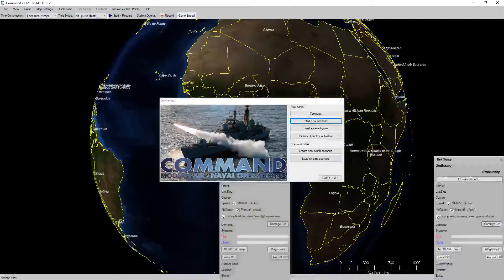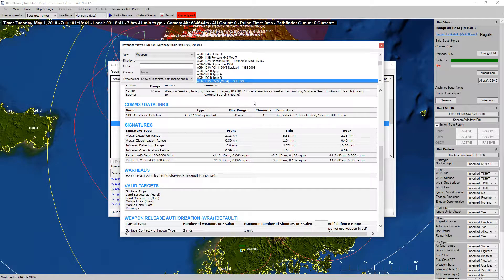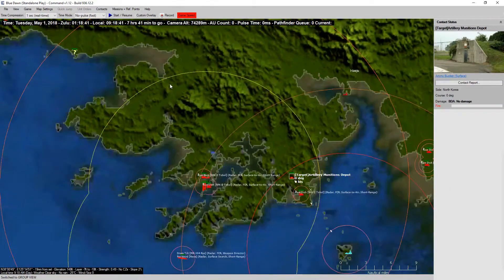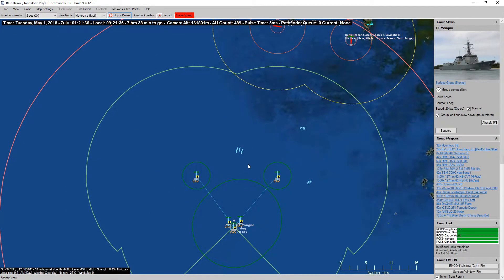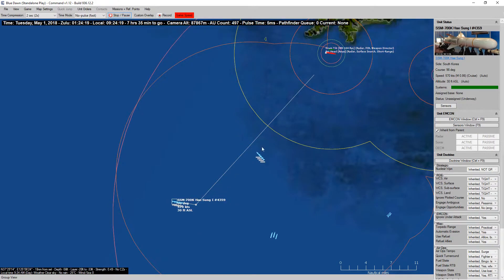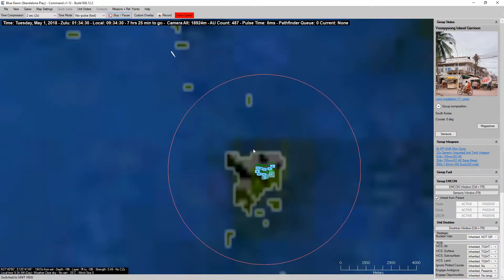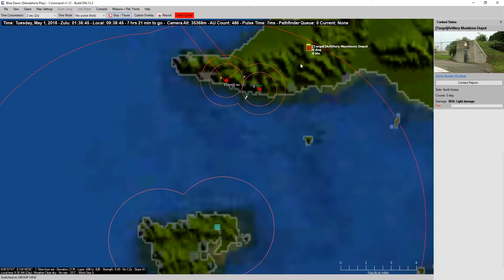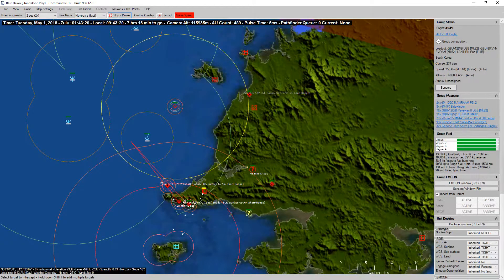Command - Chains of War Episode 04 [Blue Dawn]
The relentless South Korean Air attack on the DPRK continues. With most of the primary targets destroyed focus switches to mopping up the remainder and beginning attacks on DPRK naval forces and installations.